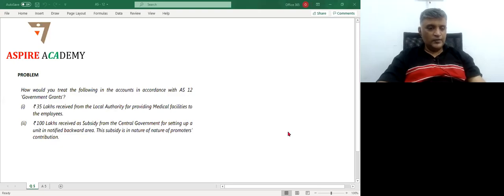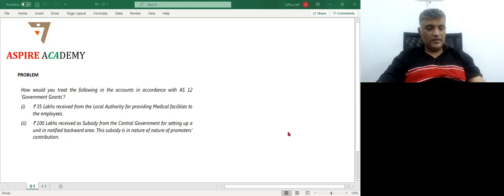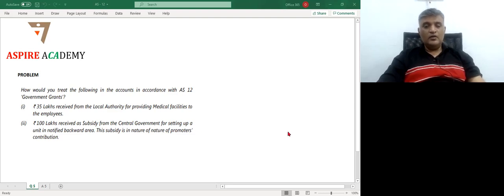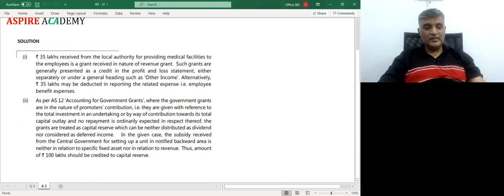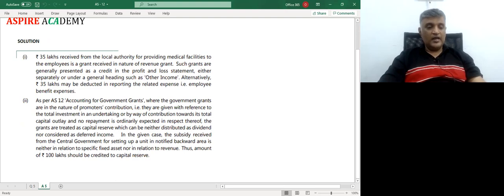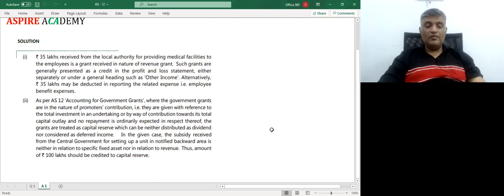AS 12 - Q5 FINAL